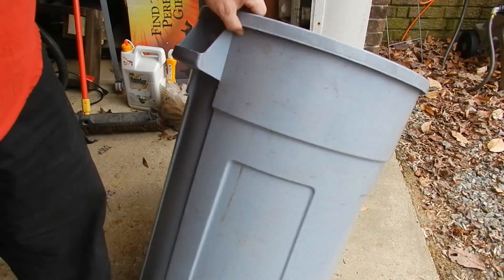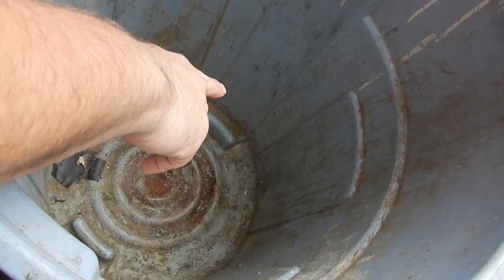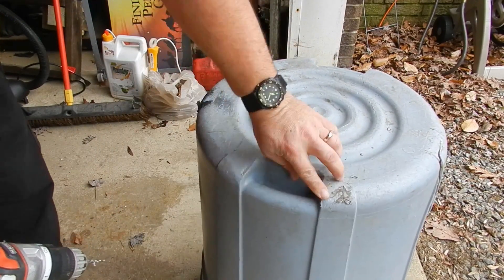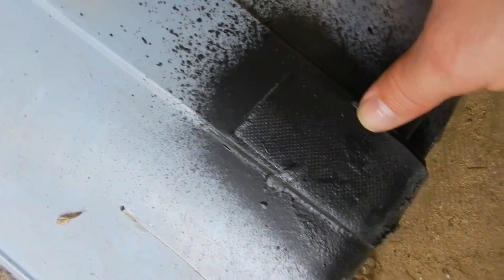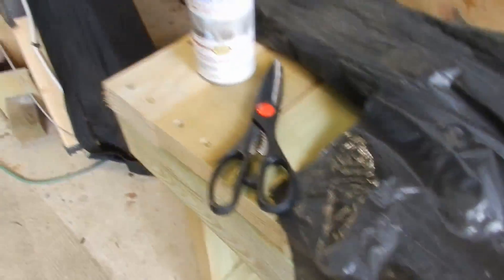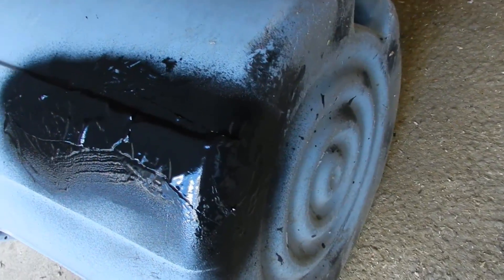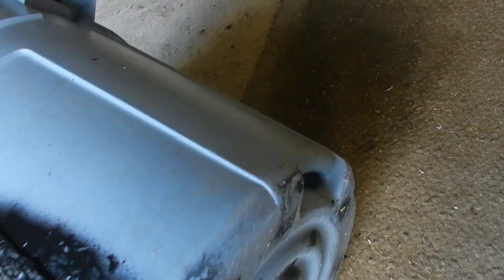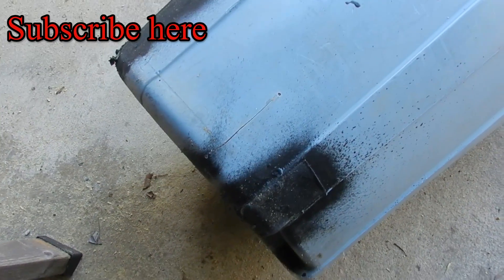How to Repair a Plastic Trash Can